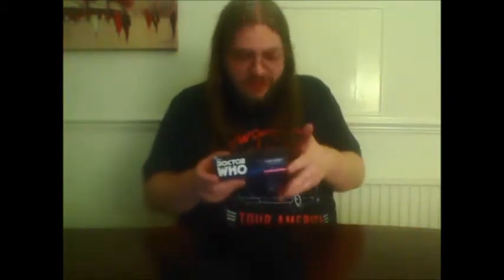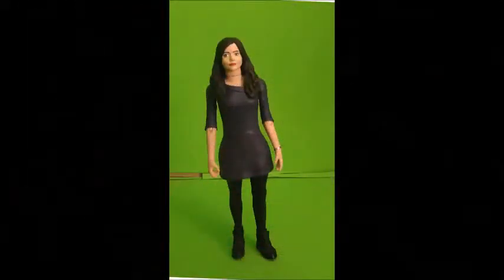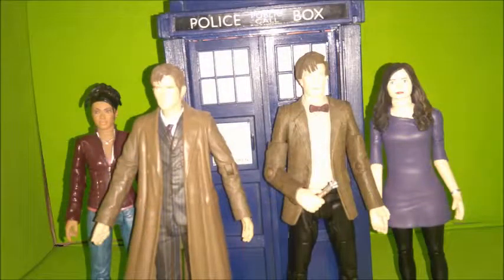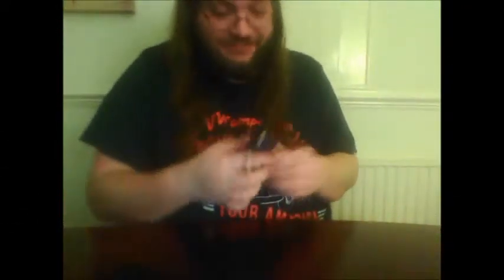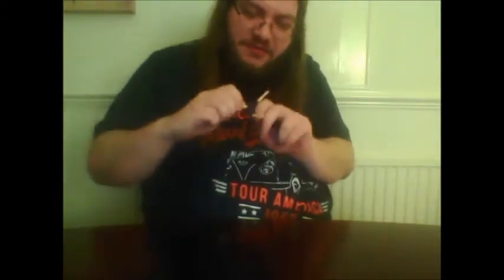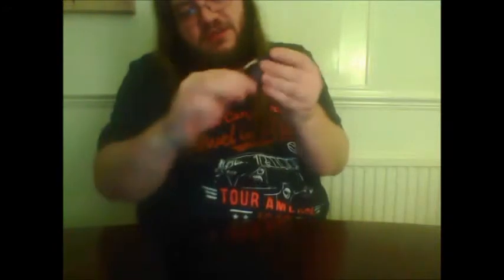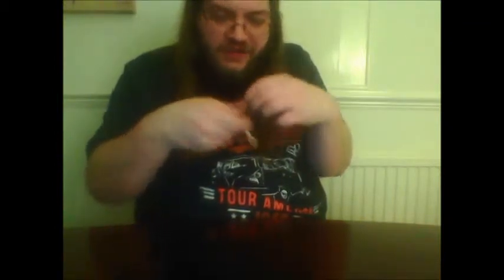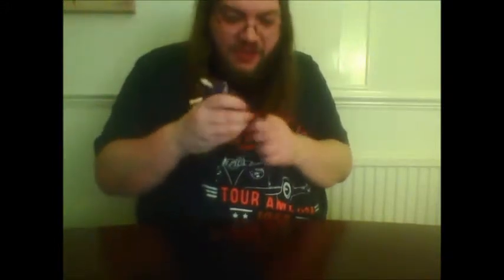Doctor Who Review 5 5 inch Clara Oswald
A review of the 5.5 inch Clara Oswald action figure from Doctor Who.